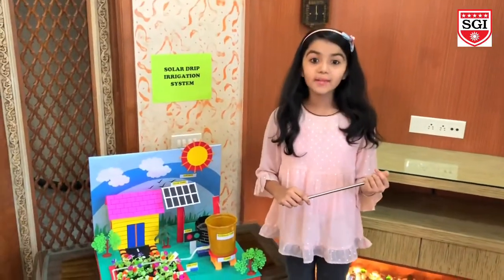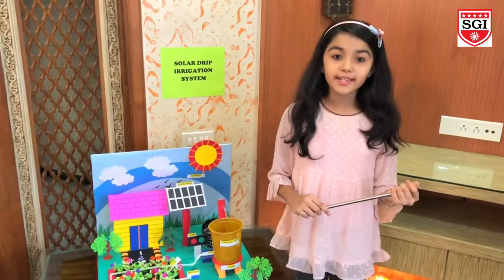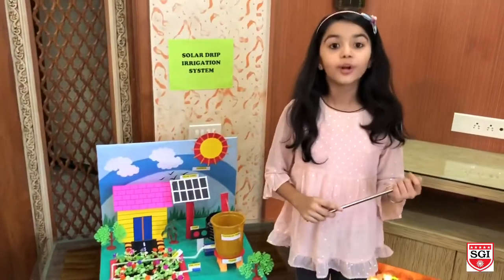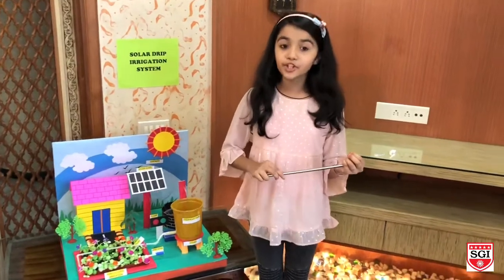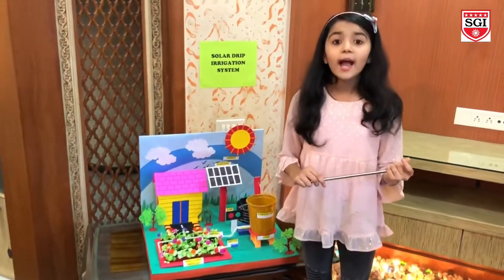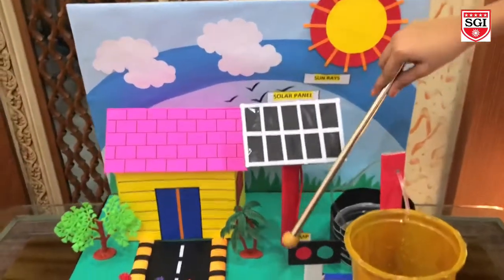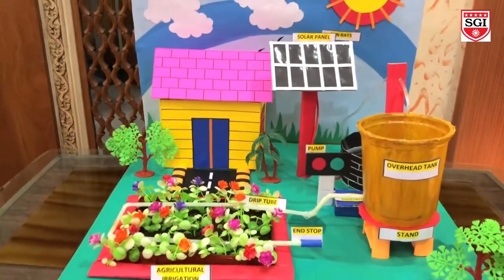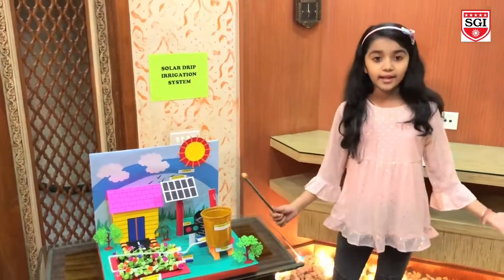First prize 🥇 Science Project # Solar Drip Irrigation System (working model) 🧪🧫🏆